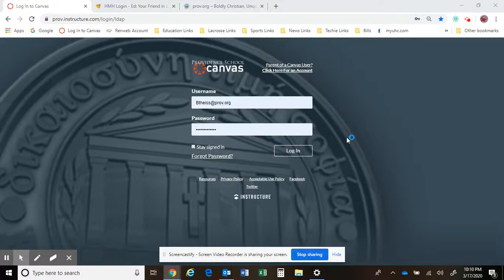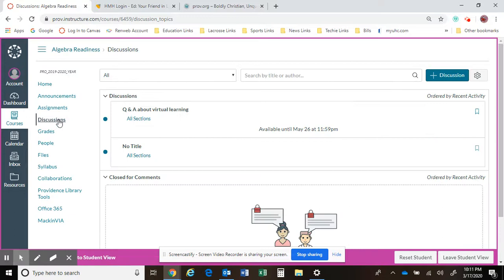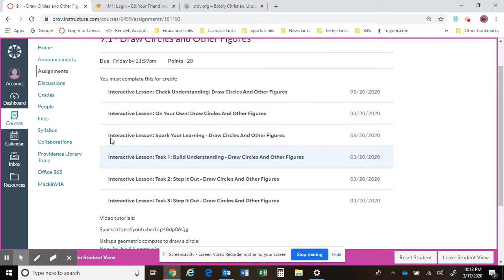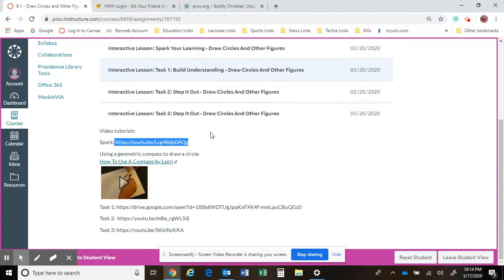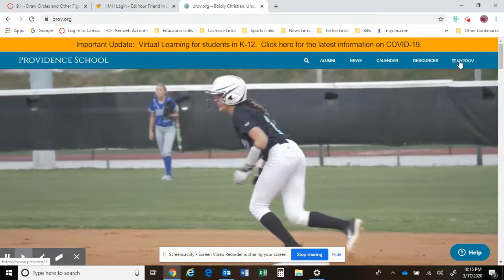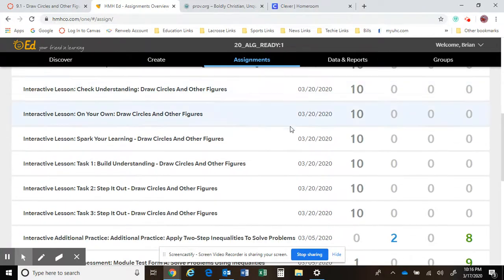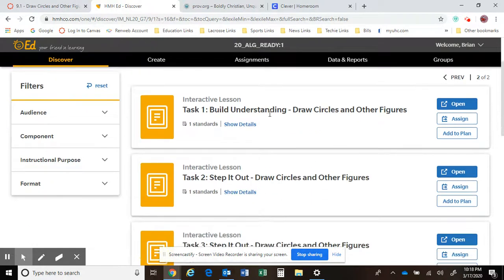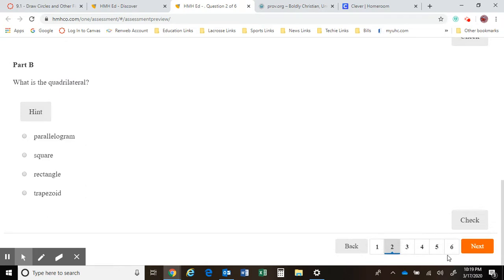Using Canvas / How to find your assignments / Using Clever / Using ED